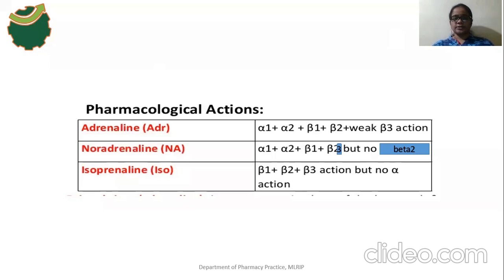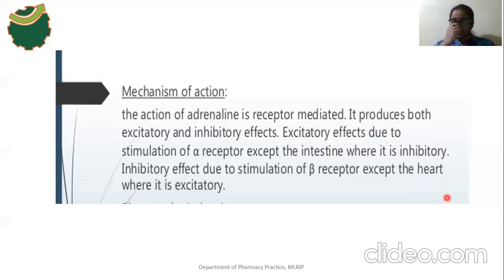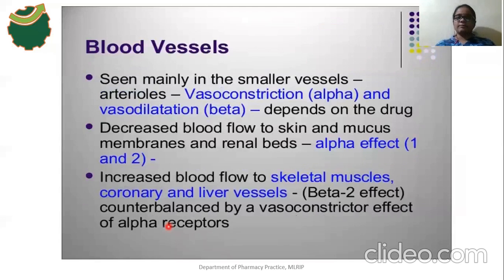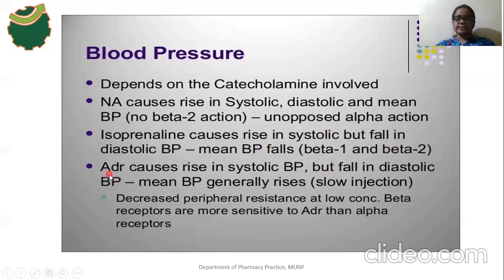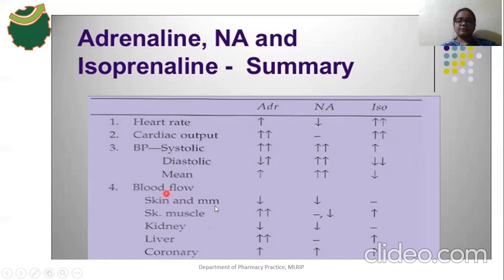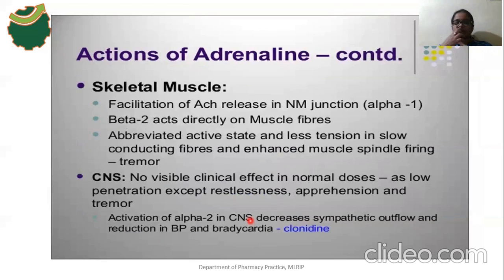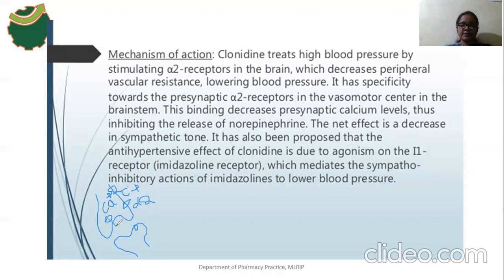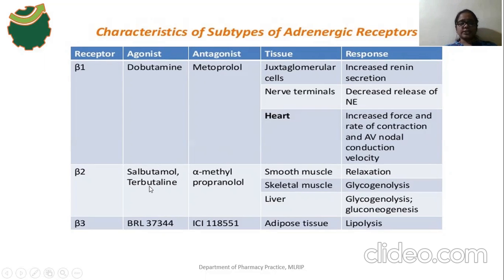pharmacology I, adrenergic drugs, part 3 by-Mrs. A.Sowjanya